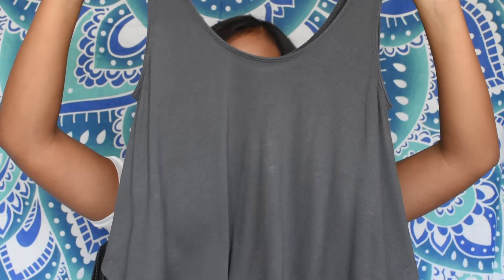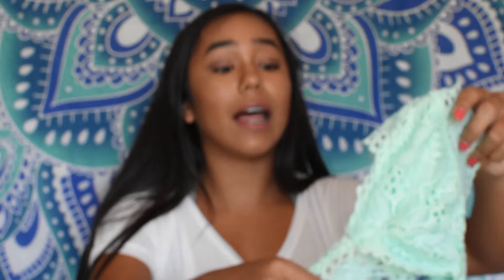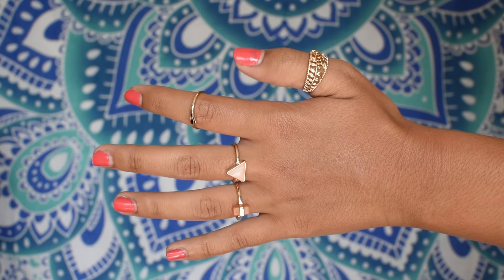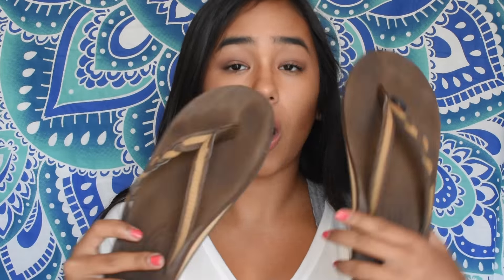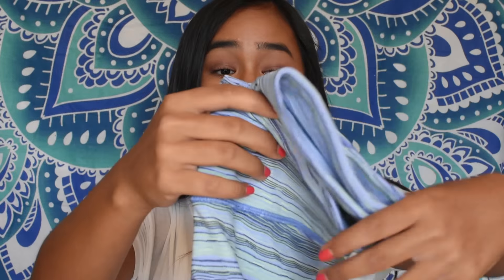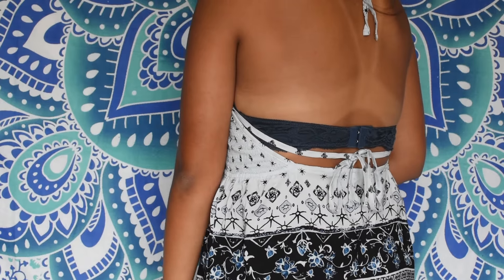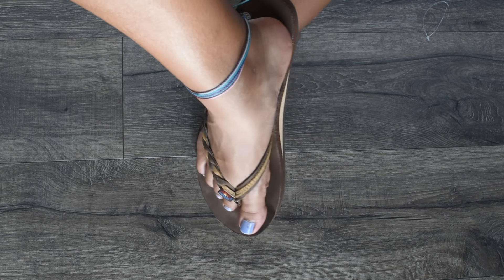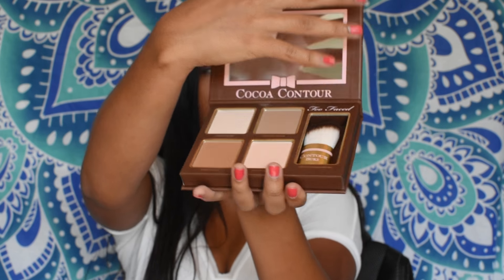HUGE SPRING/SUMMER TRY ON HAUL: BRANDY, AMERICAN EAGLE, LULU + MORE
I hope that you guys enjoyed watching this video because I put a lot of work into editing it!